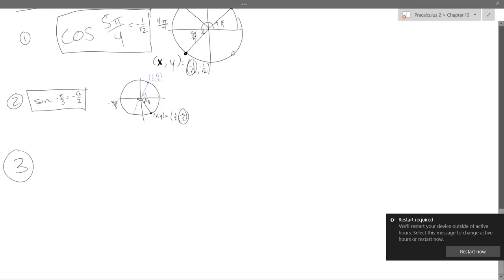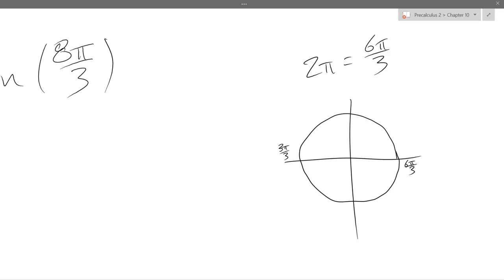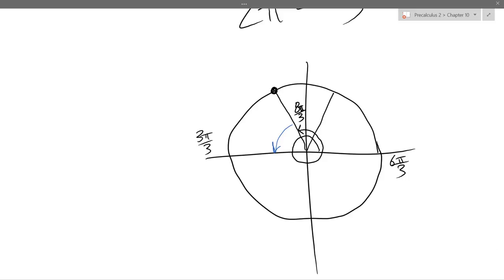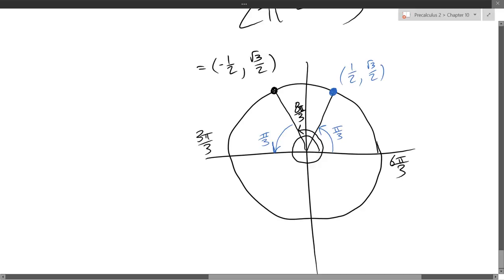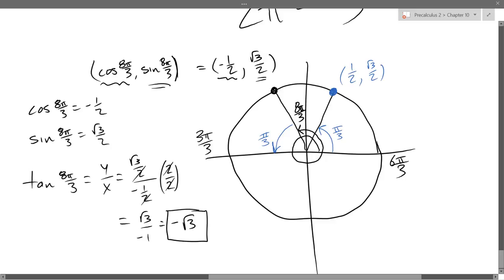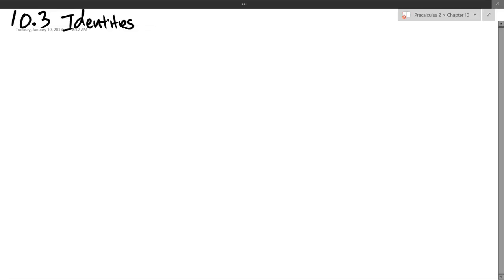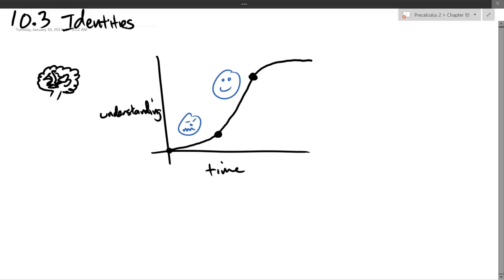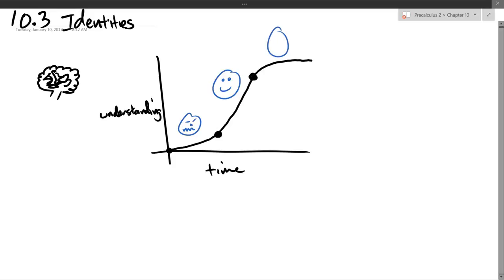Chris C's Precalculus 2 lecture 2017 01 10